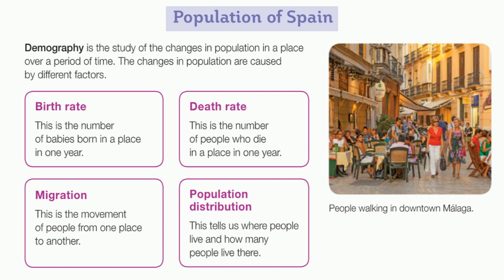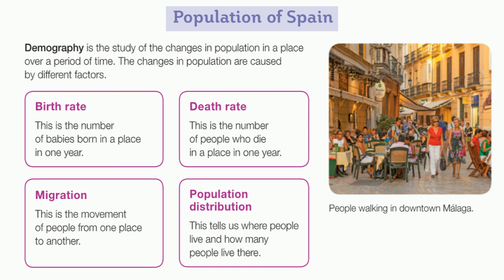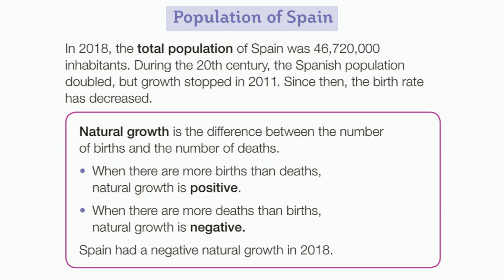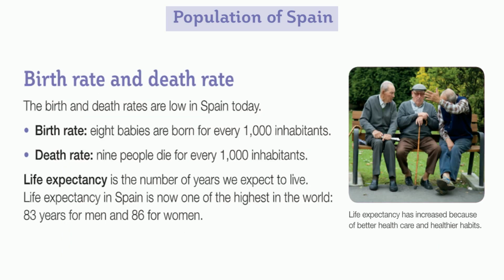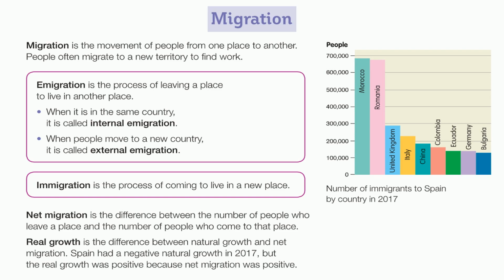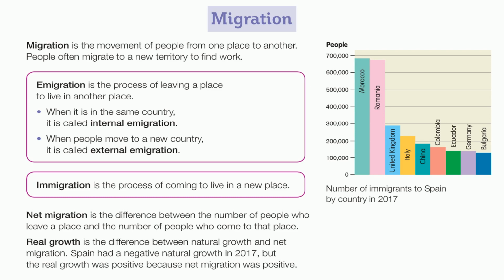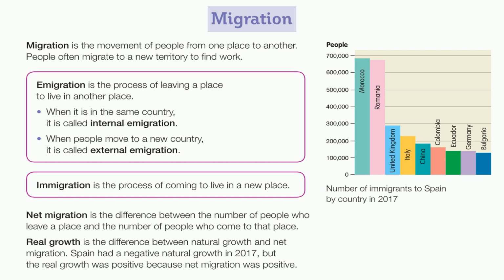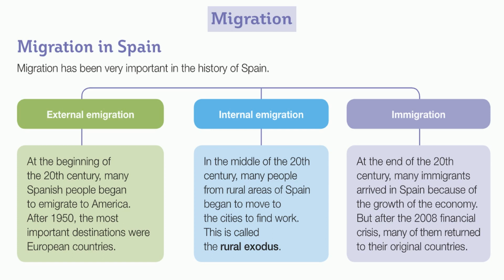CCSS 5 UNIT ANL Population and Migration in Spain